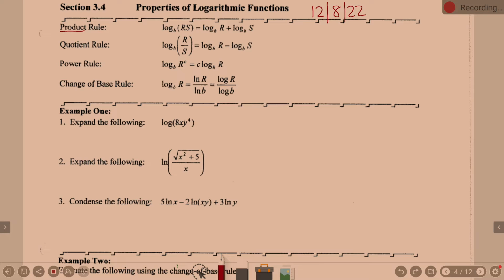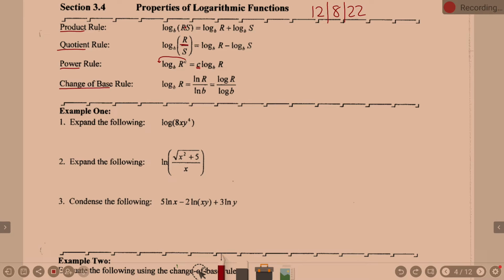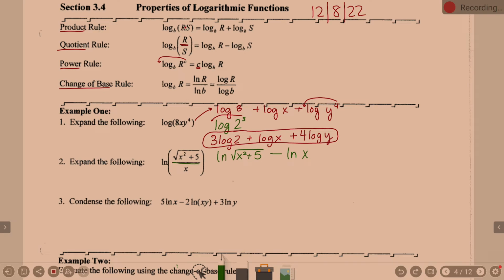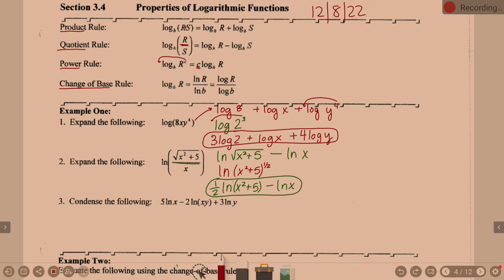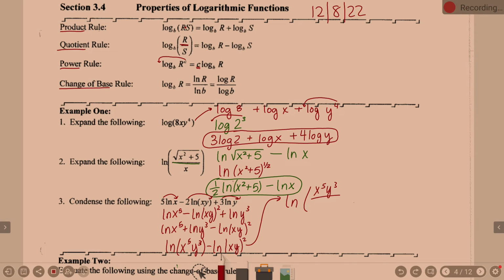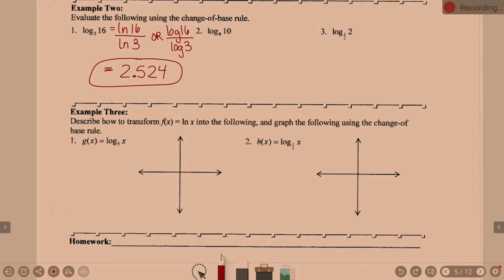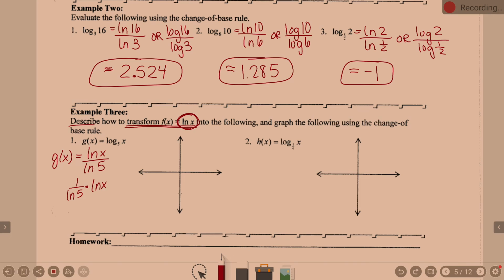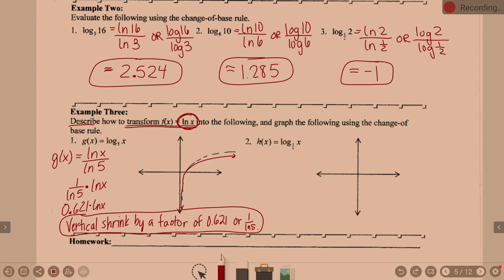PC Lesson 3 4